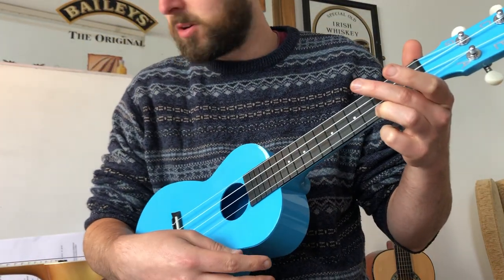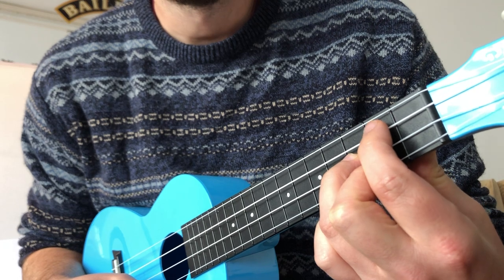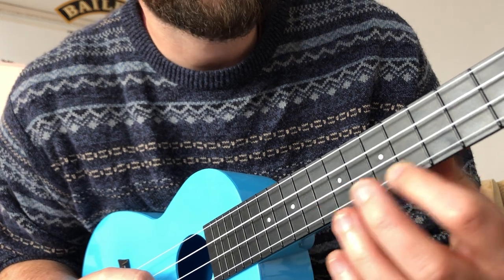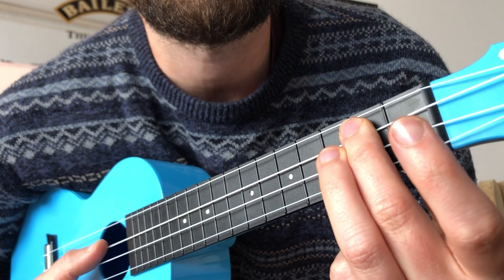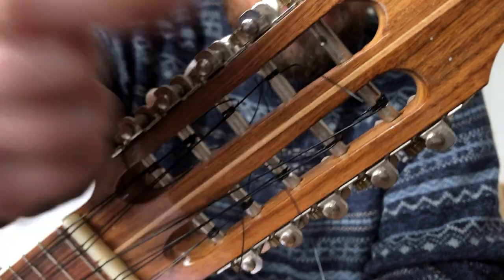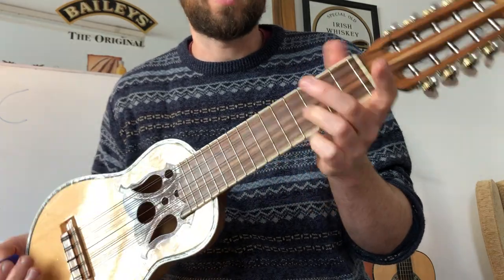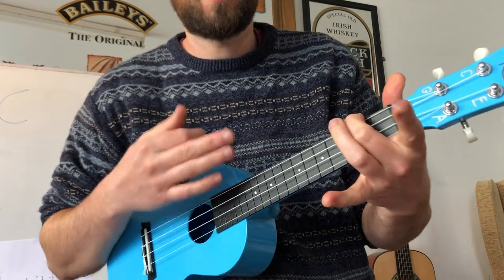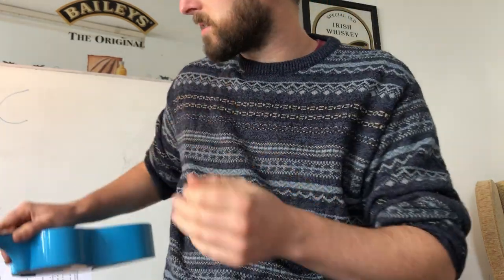Lockdown! Strumming, Singing and Melodies- YEAR 1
Year 2: Lockdown sessions 24th April 2020

Hey here’s my new song if you want to listen to it and “follow” me on Spotify ☺️🙌🏻🎻🎸👍🏻🗣🎉

Hi everyone! Get your notes out and make sure you’re uke is in tune. It’s not in tune is it!???

Okay if it’s not in tune follow this video and it’ll show you how to download the free and safe “Guitar Tuna” app! Make sure you “ALLOW” it to use your microphone or else you the app won’t be able to work at all! Tune the uke twice to make sure it’s in tune,,

Okay if you’re missing notes then you hopefully should be able to find them here from Saturday onwards as I’ll need to upload them onto the website!

BONUS VIDEO OF MY BAND! I’m releasing a new track on Tuesday but you can watch it here even before it comes out!